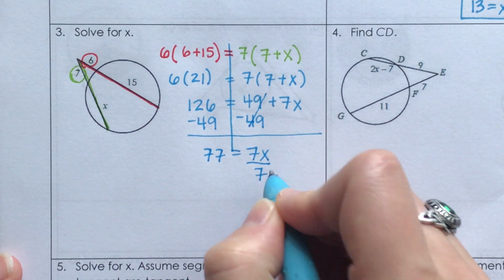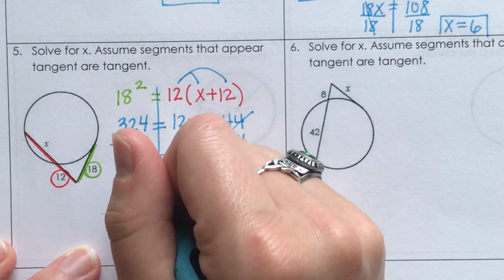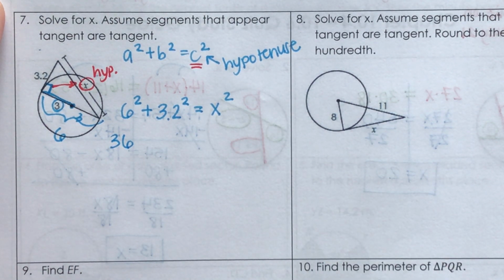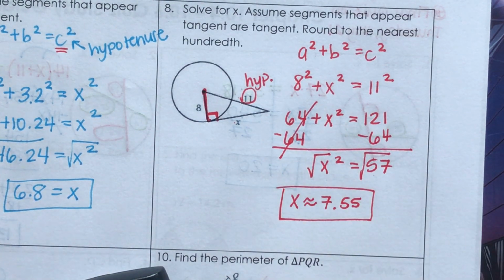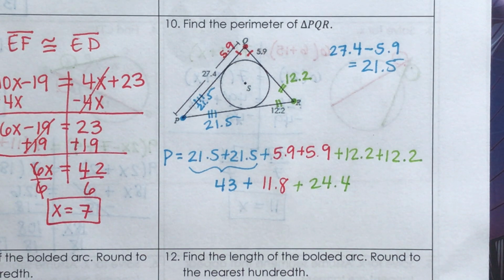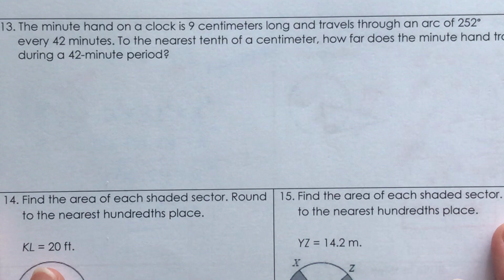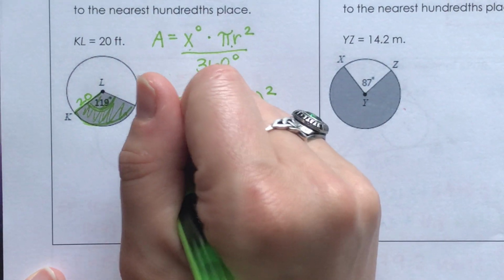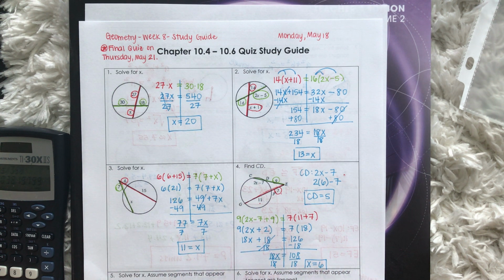Geometry: Circles Study Guide (Part 2)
Geometry: Week 8 - Chapter 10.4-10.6 Study Guide (Part 2)
IMPORTANT NOTE! NUMBER 8 IS INCORRECT! PLEASE READ!
In question #8, I forgot to add the radius to the length for the hypotenuse. When you use the Pythagorean Theorem, your equation should be:
8^2 + x^2 = 19^2 (Not 11^2).
Your answer should be x = 17.23
I AM SO SORRY!